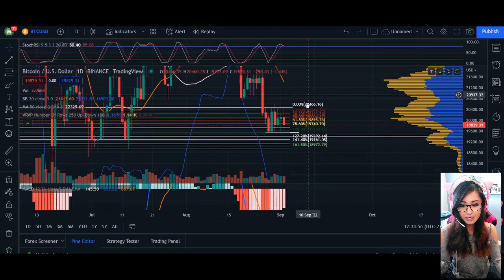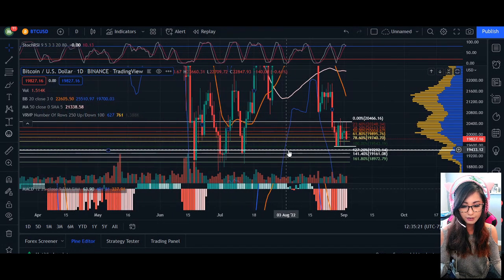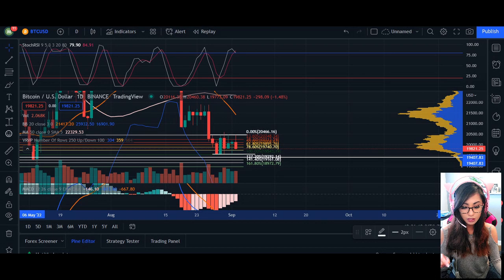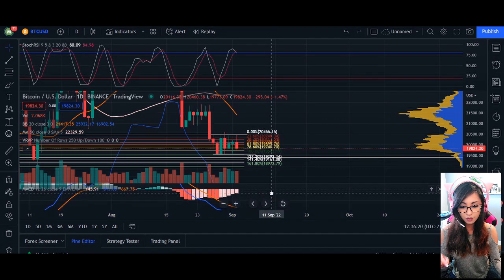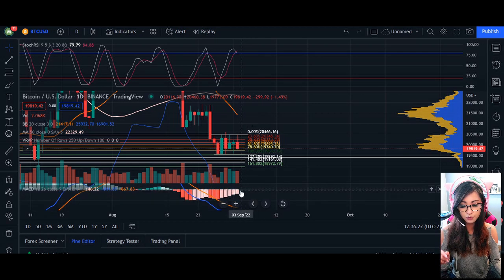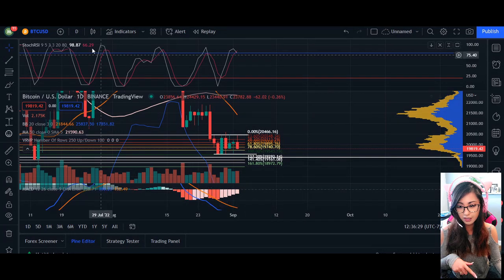BTC Price Prediction - BITCOIN Prediction & Analysis SEPTEMBER 2022